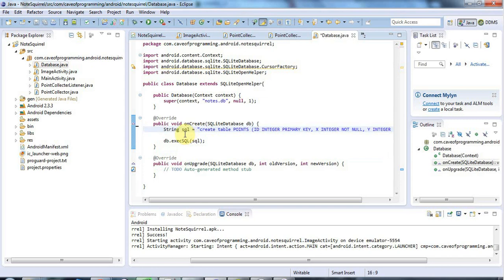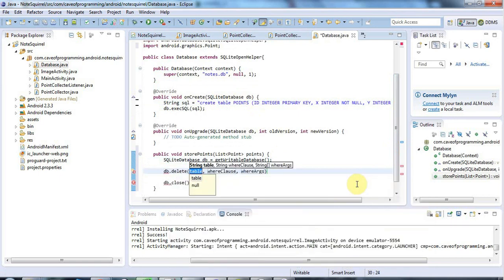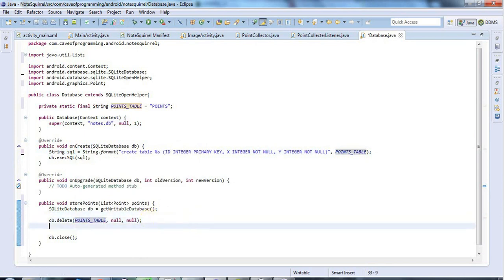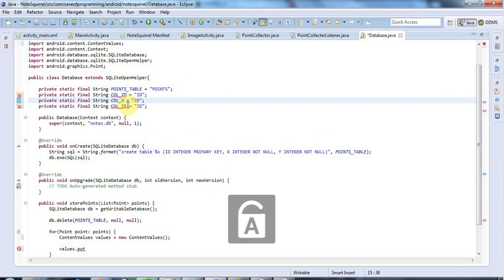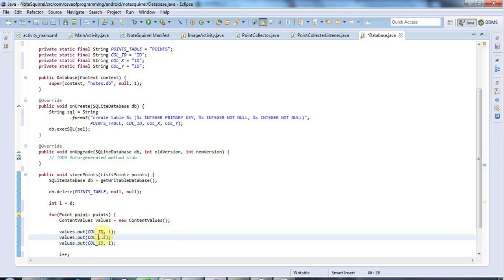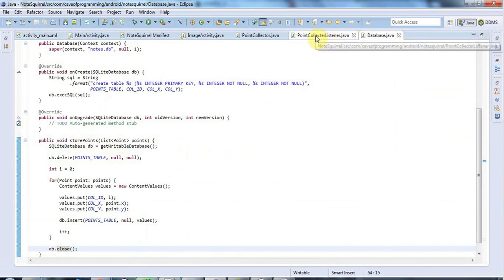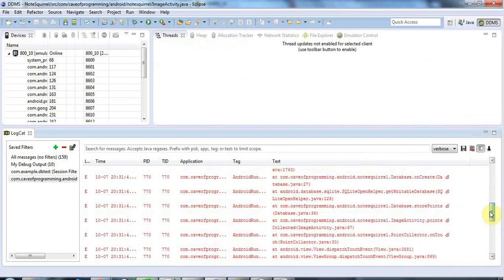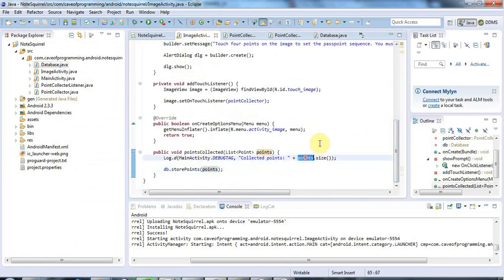Learn Android 4.0 Programming in Java 2022 - Learn Android Development - #22